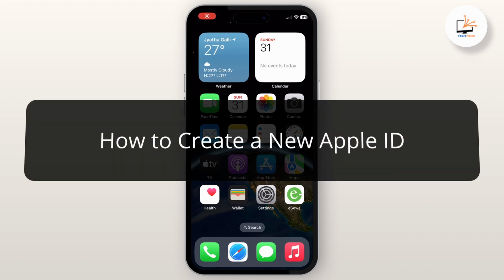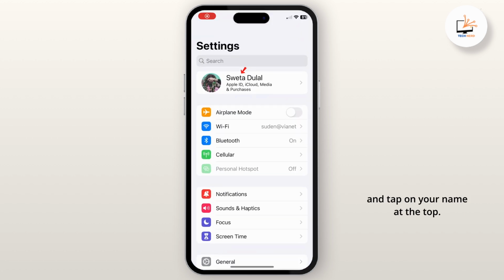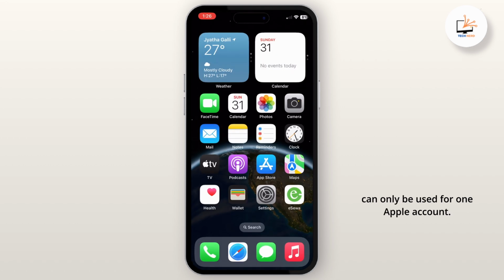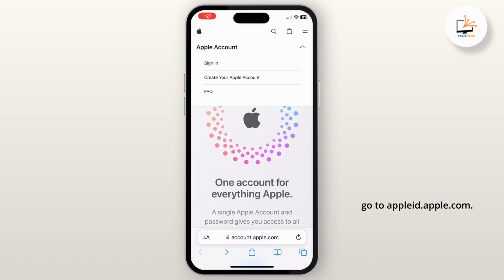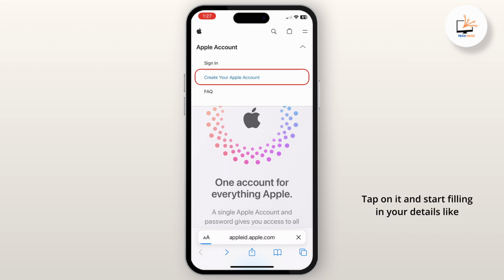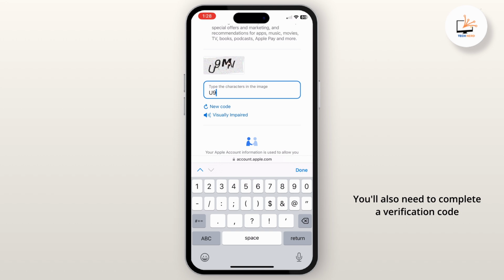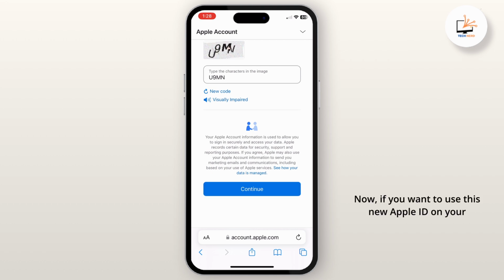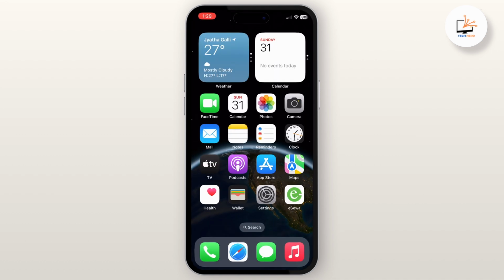How to Create a New Apple ID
In this video, you will learn how to create a new Apple ID (Apple Account) step by step. This Apple tutorial will show you how to set up a new Apple account on your iPhone, iPad, or through Apple's website so you can access iCloud, the App Store, Apple Music, FaceTime, and other Apple services.

Once your account is verified, you can sign in across Apple devices and services using the same Apple ID.